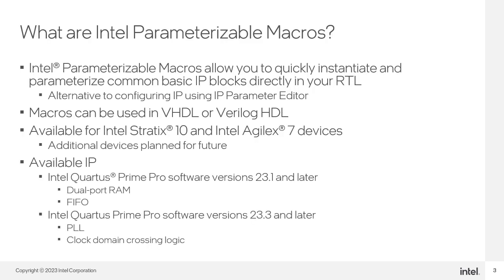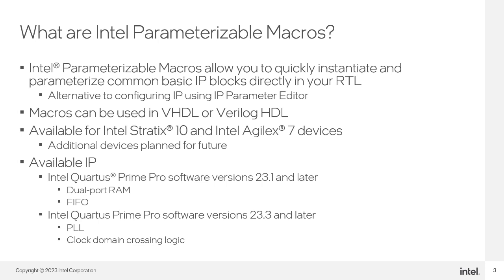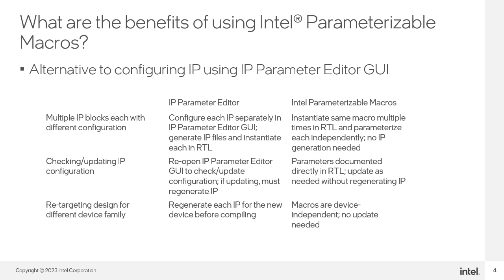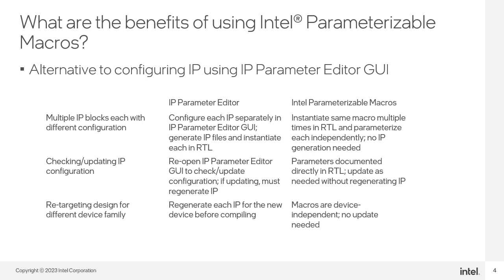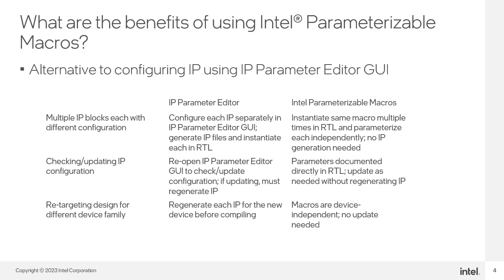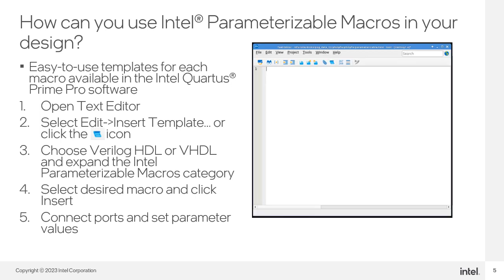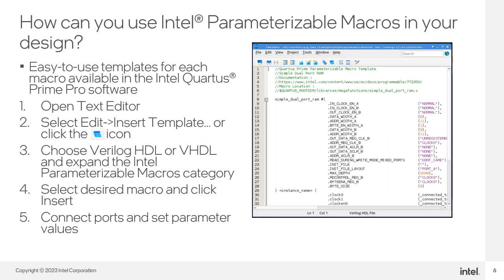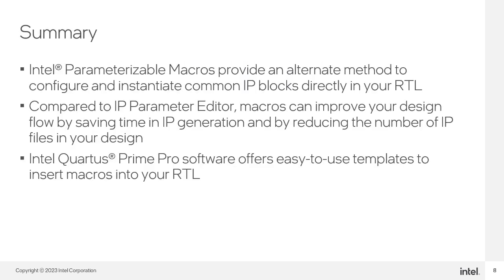Intel® Parameterizable Macros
Learn about the new parameterizable macros for the IOPLL, clock domain crossings, dual-port RAM, and FIFOs that will allow you to quickly instantiate and parameterize common basic IP blocks in your RTL.